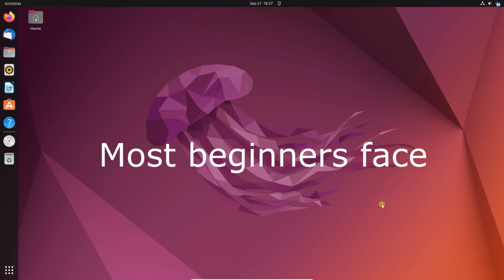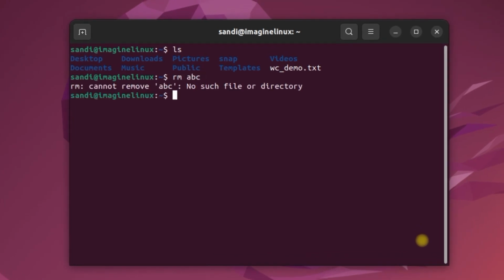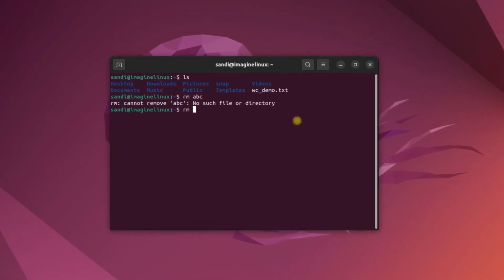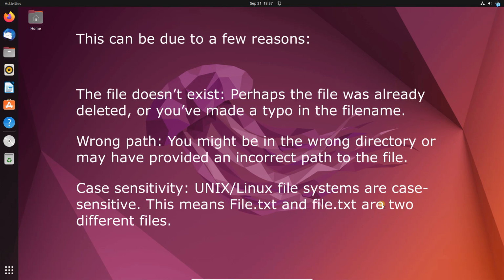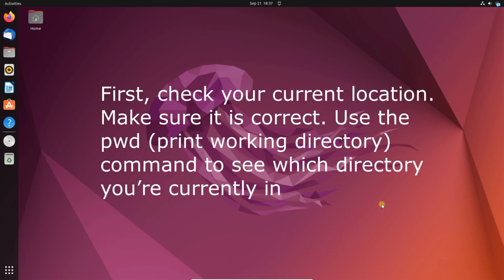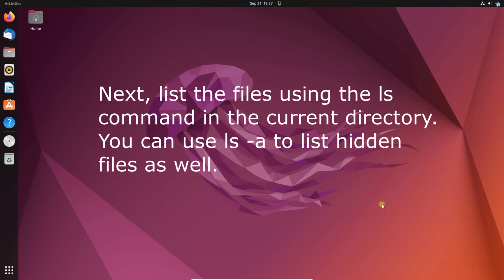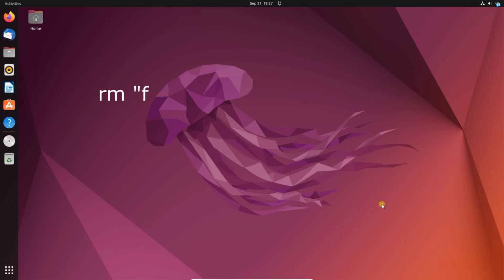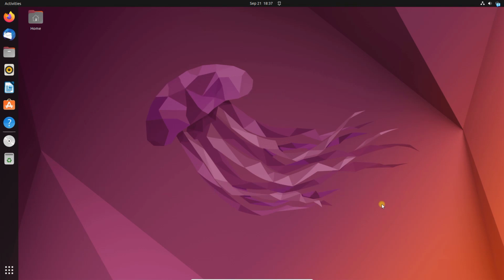Solving "rm: cannot remove ‘file’: No such file or directory" Error in Linux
In this video, we dive deep into one of the common errors Linux users face - "rm: cannot remove ‘file’: No such file or directory". Ever wondered why this error occurs and how to quickly solve it?

Join us as we unpack the reasons behind this error and walk you through step-by-step solutions to overcome it. Whether you're a Linux newbie or a seasoned pro, this guide is for you! 🔧💡